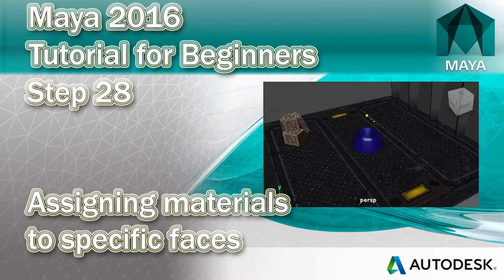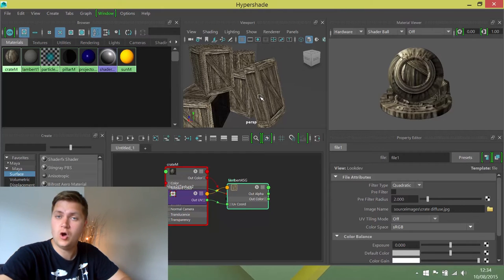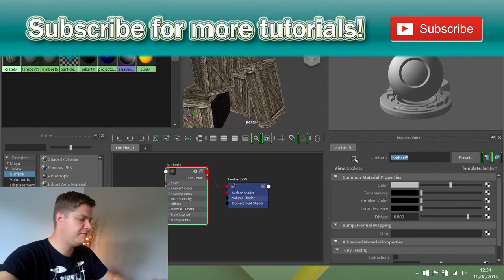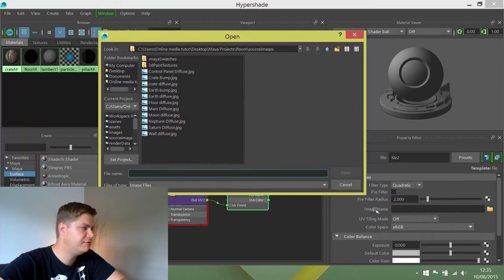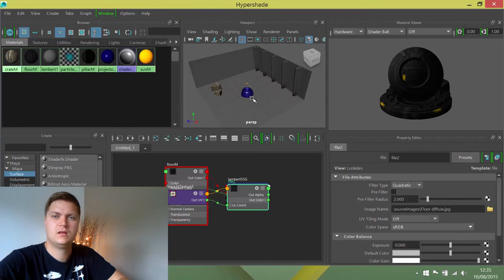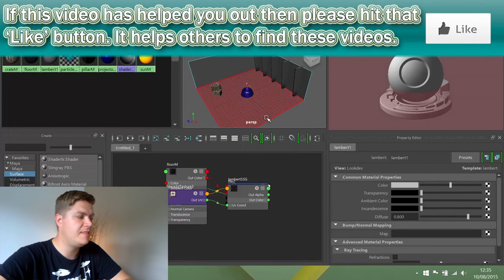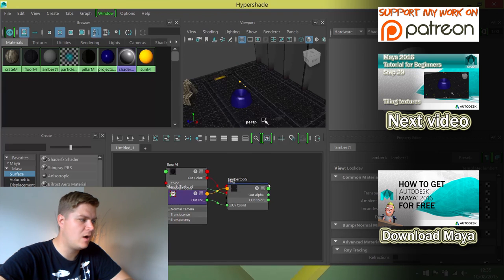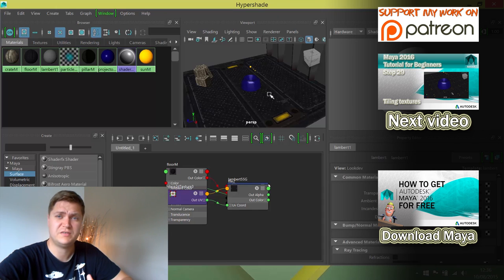#28 Assigning textures to specific faces in Maya 2016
In this part of my Maya 2016 tutorial for beginners I'll show you how to add textures you've created to specific faces. This will be useful for adding the textures to the walls and floor.